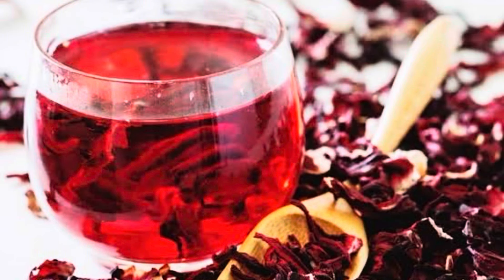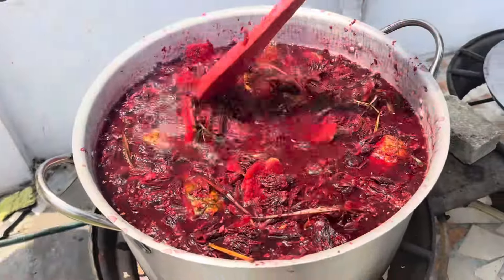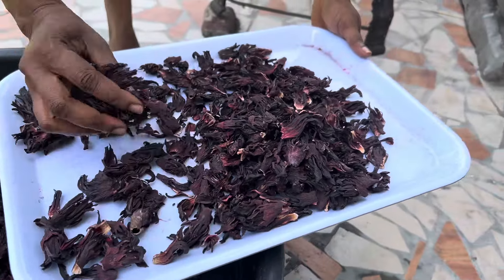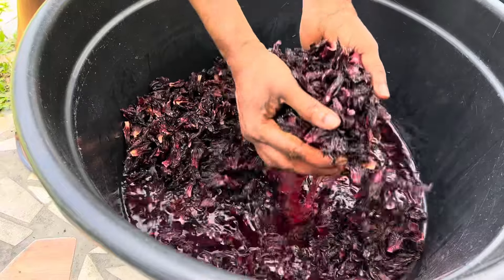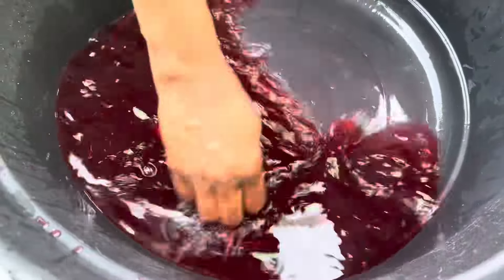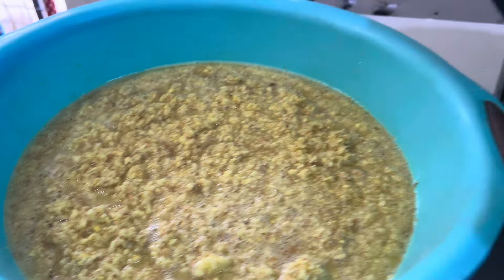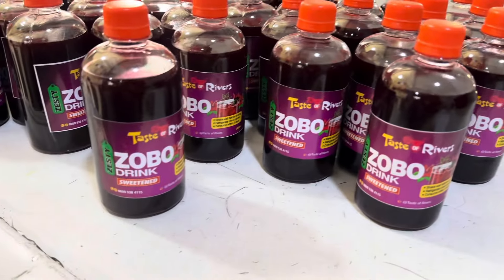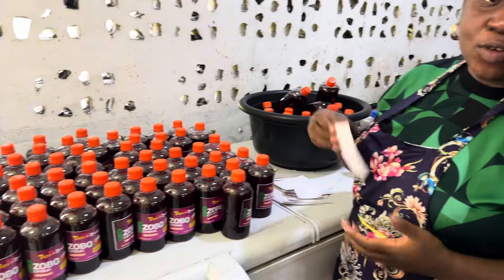Start to Finish - How to make Zobo/Sobolo/Bissap in Commercial Quantities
How to make Zobo for sale as well as the health and nutritional benefits!